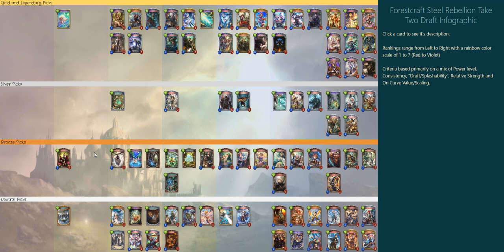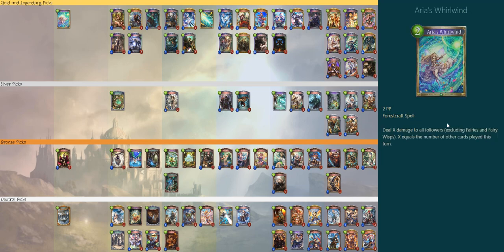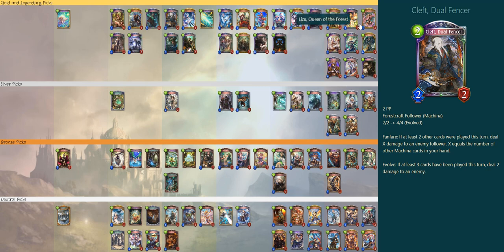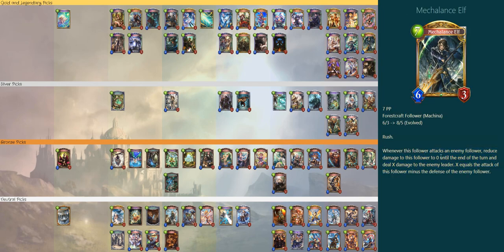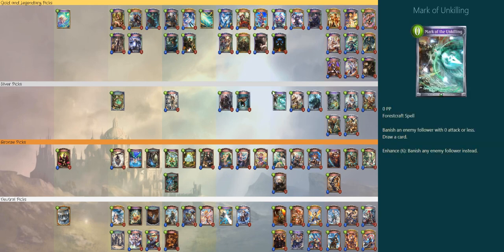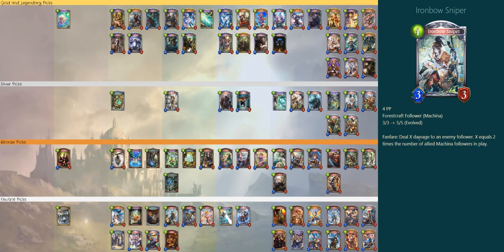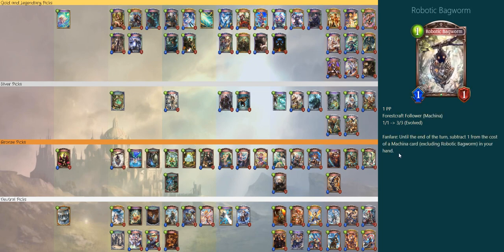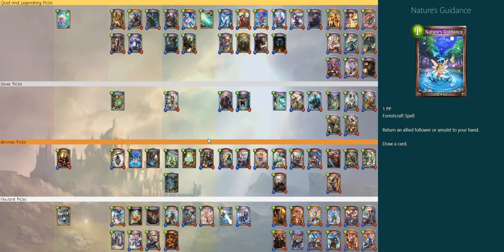Forestcraft Steel Rebellion Take Two Draft Infographic Update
Forest's got a lot of reason to play a slower game now since they aggressive fairy based plan folds to a lot of crafts general board flood and evo pings/specific 2 drops at common. Not too much help in the aggro sense and we lost Greenglen Axemen for a safe way to chip late but it can still sneak in wins against those that lack the pings to keep up with the fairy flood and pressure.

Changelog is in the post and I'll remember to put the link to the graphic this time.